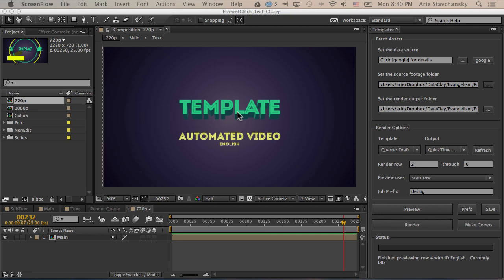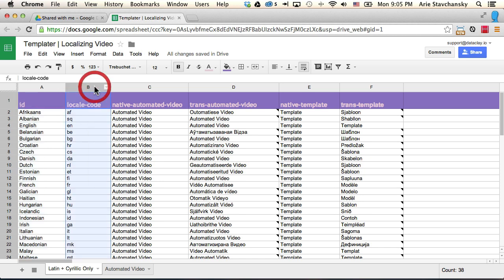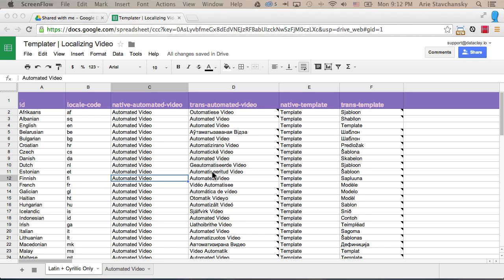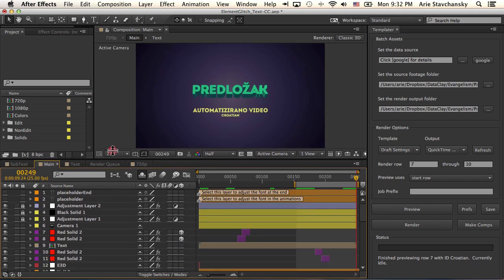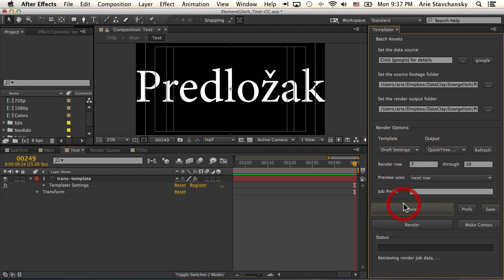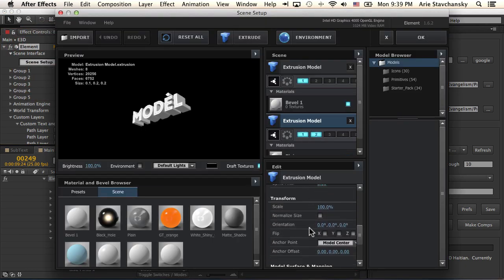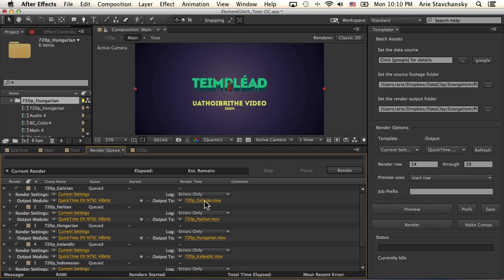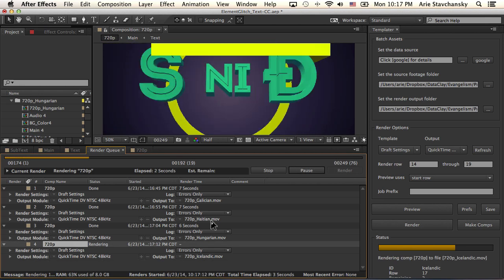Templater | Localizing Text, Google Translate, Element3D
See how you can leverage Google Sheets' translate function to easily localize text appearing in your Adobe After Effects compositions.  This is useful for rendering many comps out with different languages.  In this example, we use Video Copilot's Element3D text extrusion and animation features.